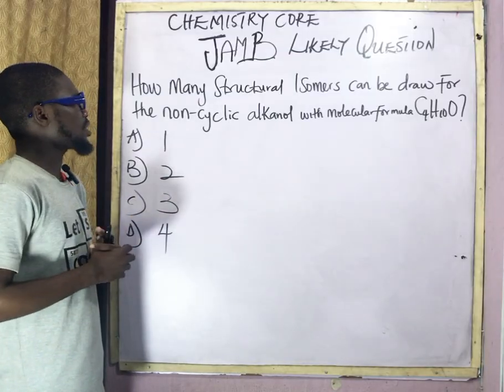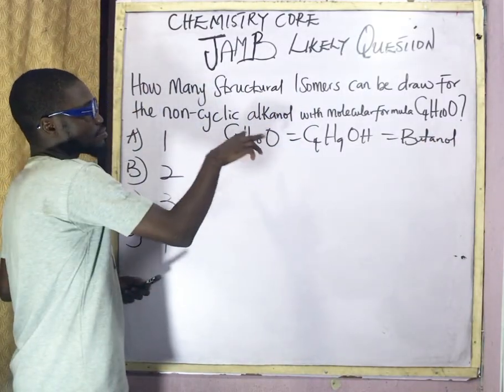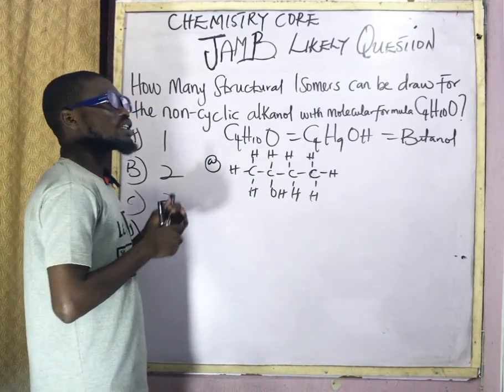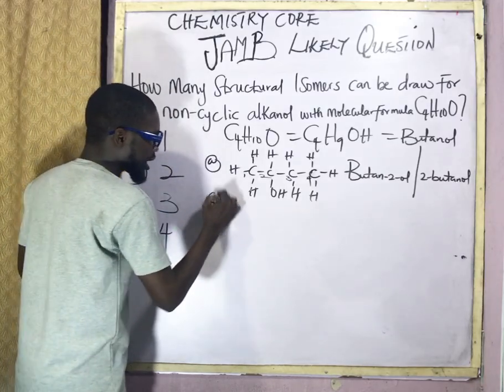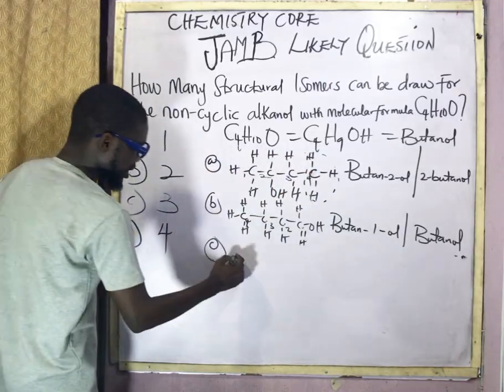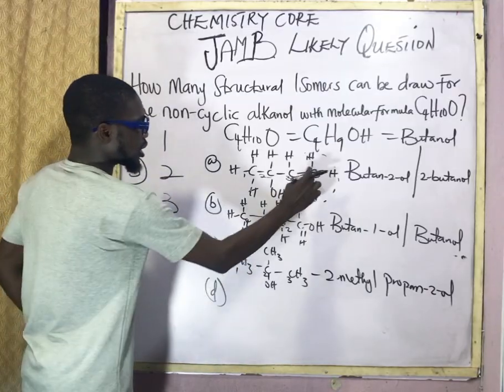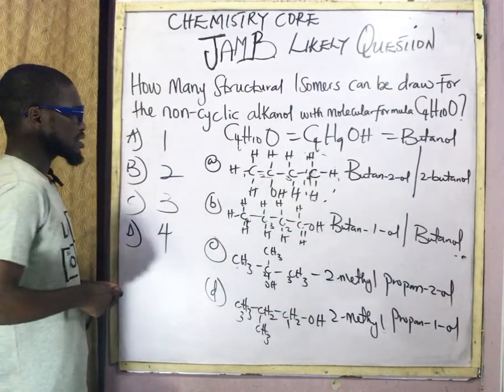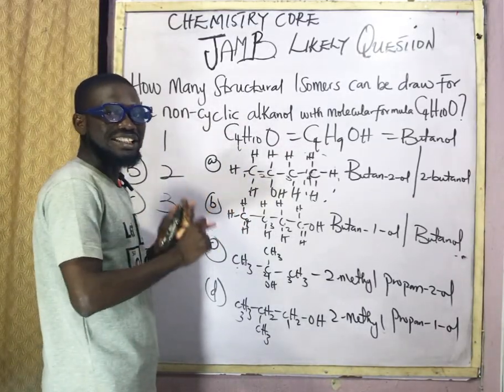2026 JAMB LIKELY QUESTION ¦¦ ISOMERS (CHAIN ISOMERISM)